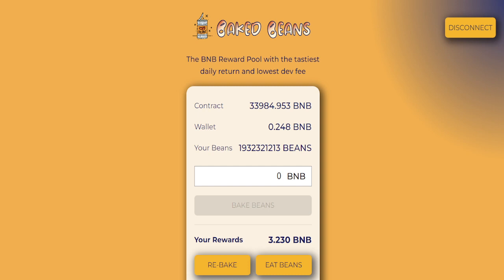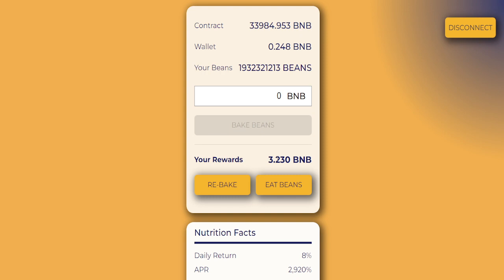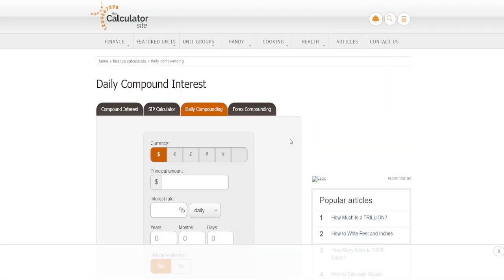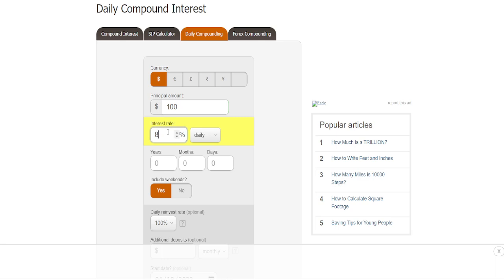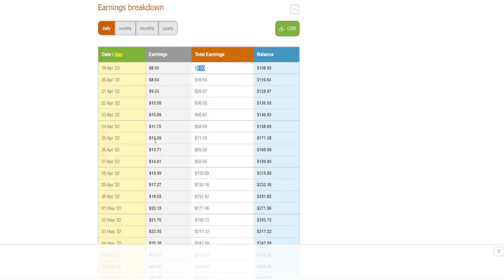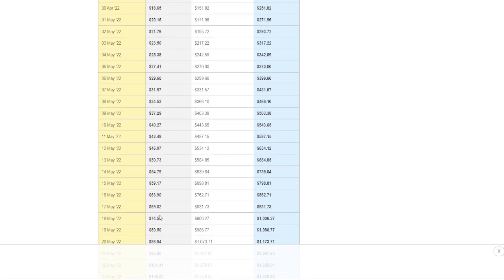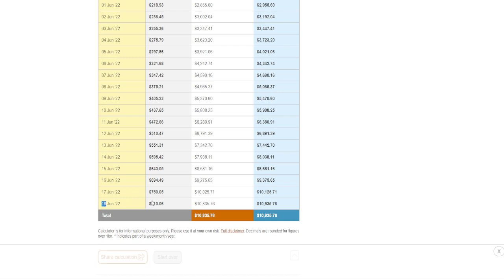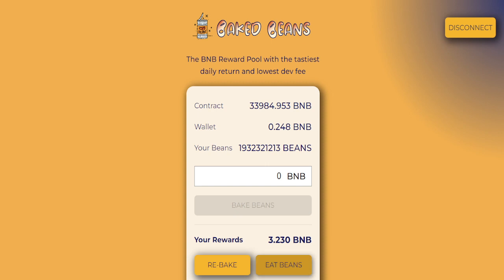BAKED BEANS CRYPTO MINER | HOW TO MAKE $100 A DAY ONLINE 🔥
In this video I break down how to make $100 a day online in crypto!